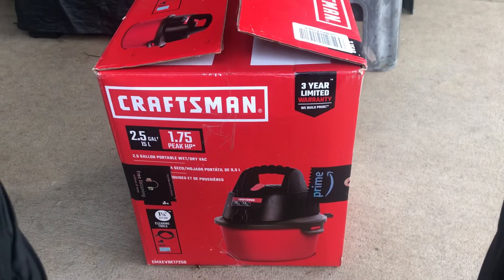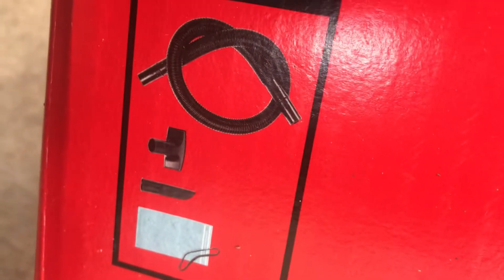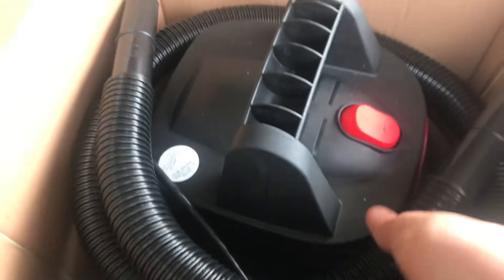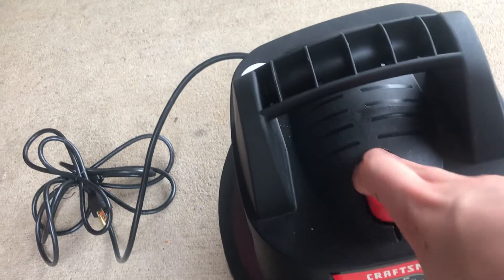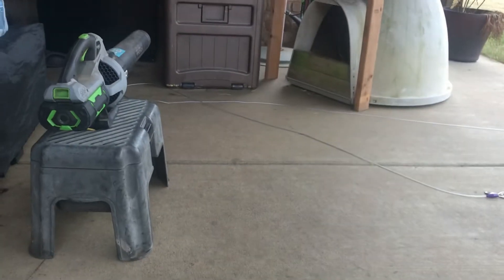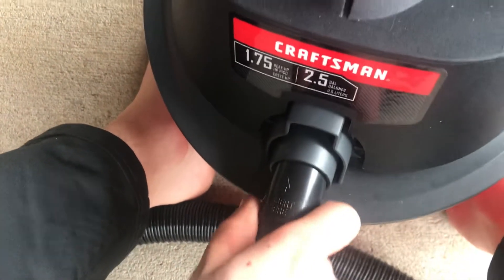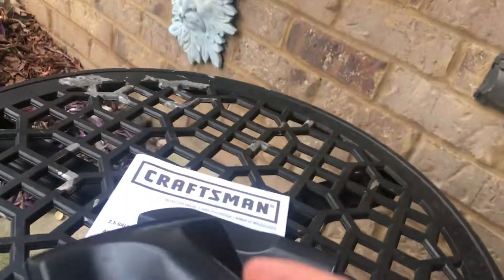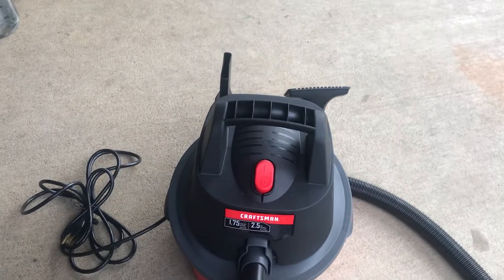Craftsman Wet/Dry ShopVac Vacuum Unboxing + Assembly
This video will show you how to assemble your brand new craftsman shop vacuum!